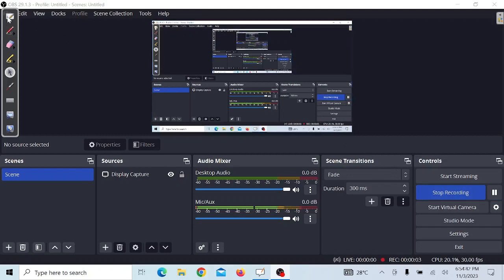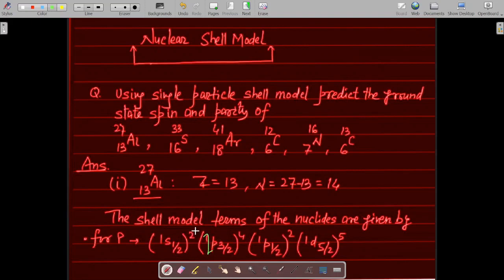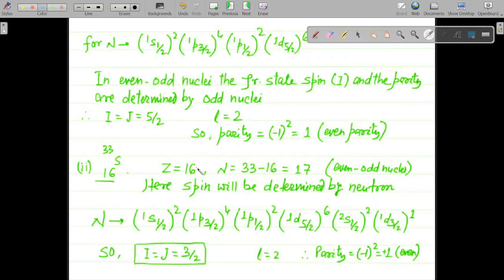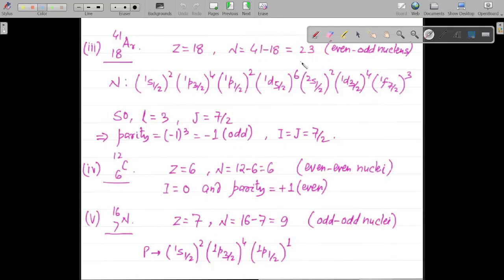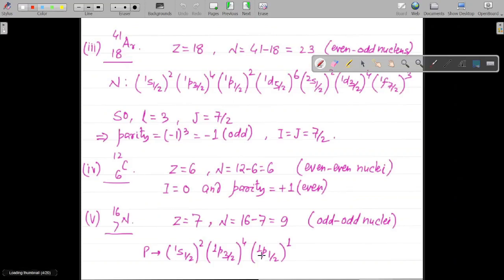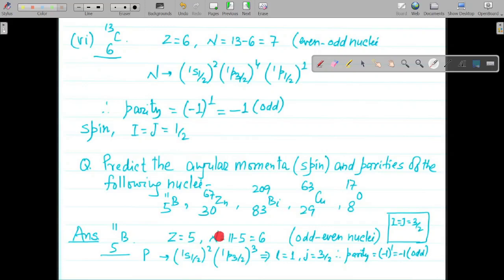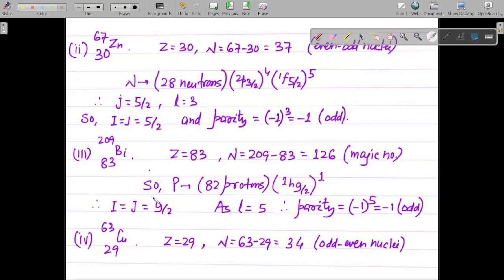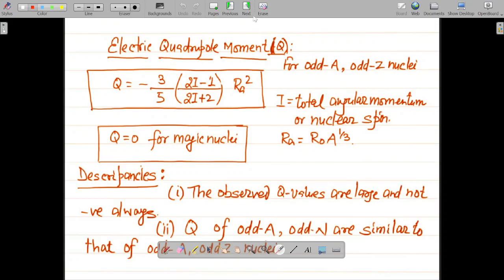nuclear and particle physics L34 IAS physics optional: problems to find ground state spin & parity